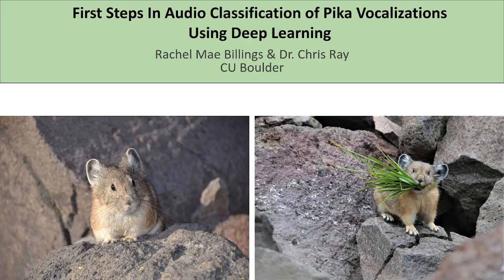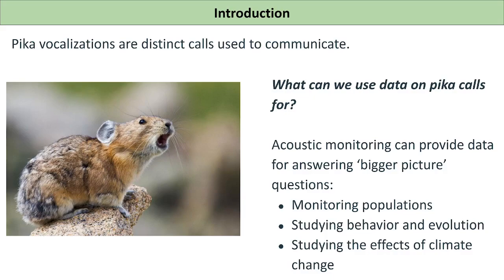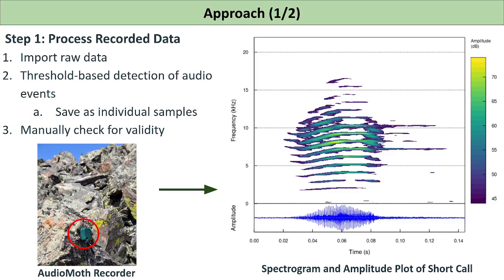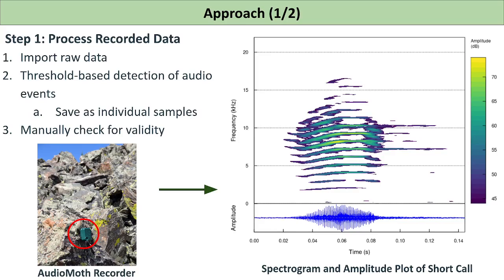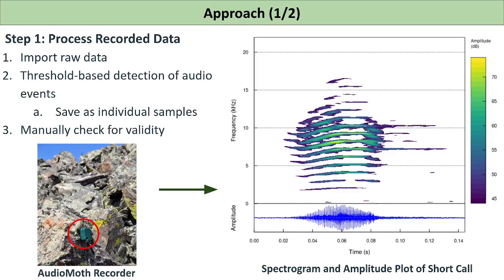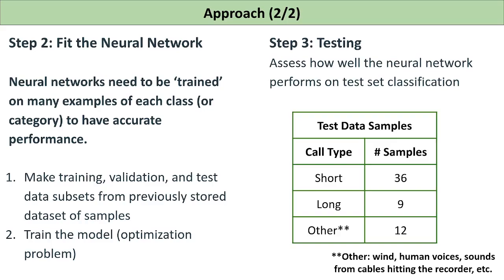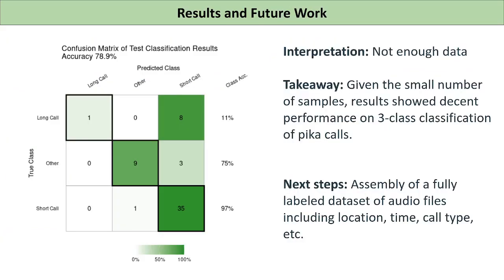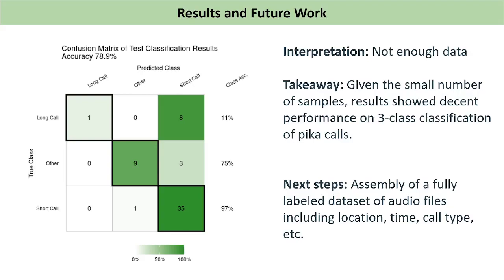NAPC2023 First Steps In Audio Classification of Pika Vocalizations Using Deep Learning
Bioacoustics can provide valuable insights into wildlife population dynamics, evolutionary patterns, and behavior through the analysis of vocalizations. Previous research in bioacoustics has focused primarily on bat, bird, and marine mammal species, while relatively few of these studies have addressed alpine mammals. This study begins to address this gap by applying deep learning to the classification of calls by the American pika. Threshold detection was used to extract pika calls logged by automated recording units deployed in the Rocky Mountains (CO, USA). Calls were stored as individual samples, human-validated, and manually labeled. Using a neural network to identify samples in a test dataset as either “short” or “long” calls resulted in greater than 80% accuracy. Future directions for the study include expanding classification to other features, such as location and sex, and developing a labeled pika vocalization dataset to advance the feasibility of analyzing large amounts of field data.